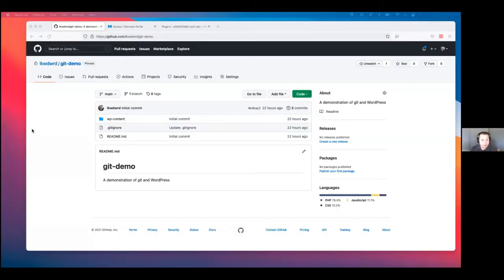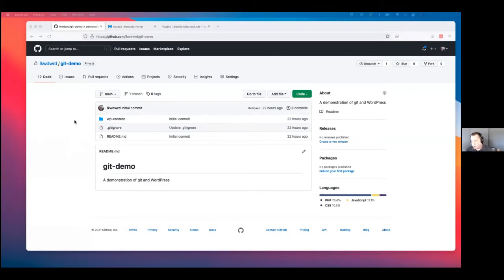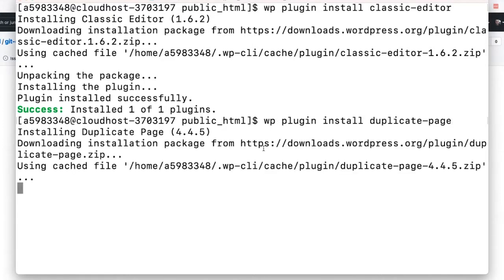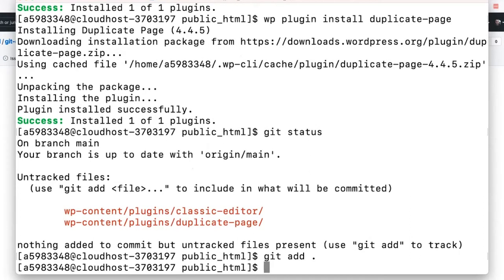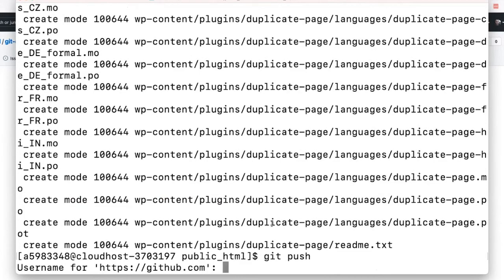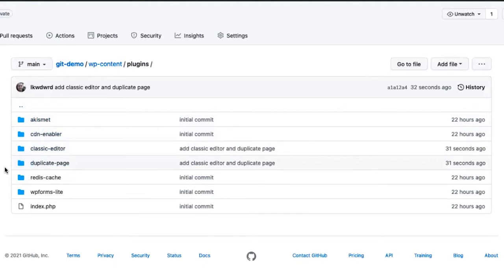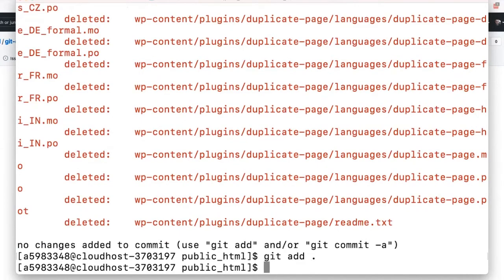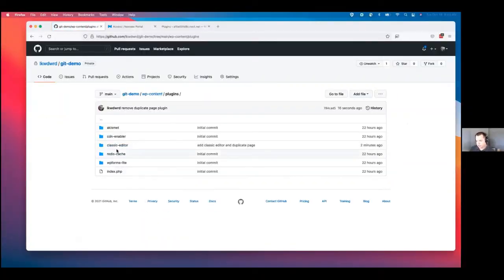Tech Talk | How to Add WordPress Plugins to Your Git Repo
Luke Woodward shares tips to easily add to your Git repo and how to easily update your site.